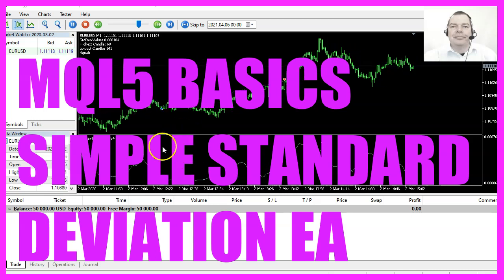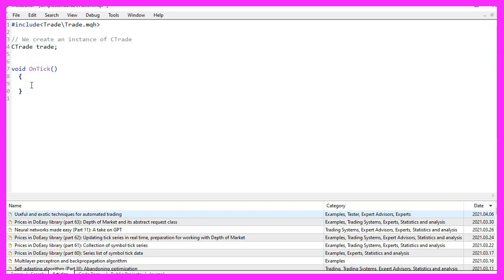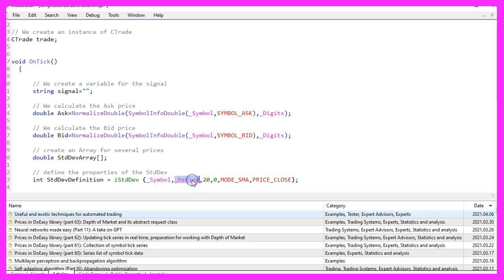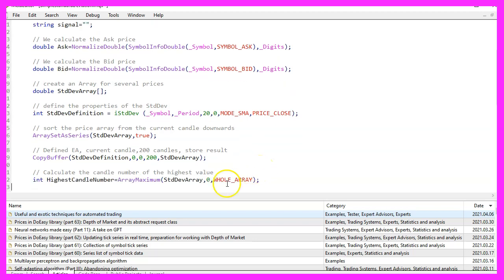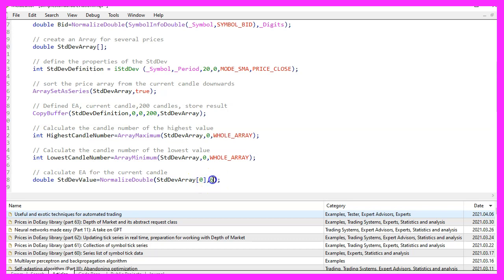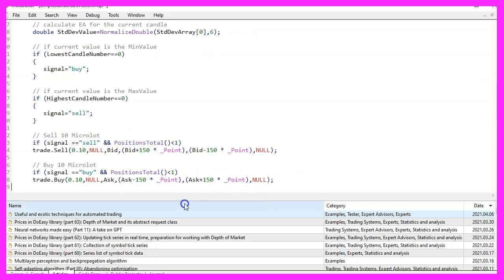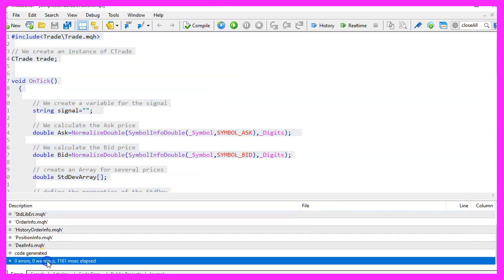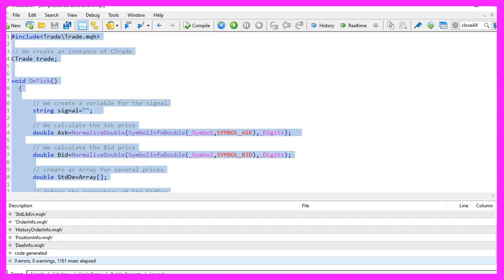LEARN MQL5 TUTORIAL BASICS - 111 SIMPLE STANDARD DEVIATION EA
With MQL5 for Metatrader5 we create an Expert Advisor for the Standard Deviation Indicator that can  open buy and sell trades based on the indicator values.

In this video, we are going to calculate the standard deviation value for two hundred candles, so let's find out how to do that with MQL5. To get started, please click on a little icon here or press F4 on your keyboard.

Now you should see the Metaeditor window and here you want to click on file, new file, Expert Advisor from template, continue. I will call this file simple standard deviation. Click on continue, continue and finish. Now you can delete everything above the ontick function and let's also remove the two comment lines here. We start with an include statement to include the file Trade.mqh. This one comes with some simplified trading functions. And we create an instance of the class Ctrade and call it trade. Inside of the ontick function, we want to create a variable for the signal.

But we are not going to assign any value, because we are going to calculate that later. Afterwards, we want to calculate the Ask price and the Bid price, that is done by using Symbolinfodouble for the current symbol on the chart, we use either symbol underscore, ask or underscore bid. And with normalize double and underscore digits, we make sure that we calculate the right number of digits behind the dot. Let's continue and create an array for the standard deviation Expert Advisor.

We can use the integrated function iSTDDEV for the current symbol on the chart and the currently selected period on that chart.

We want to calculate the results for twenty candles, without any shift for a simple moving average. That is why we use ModeUnderscoreSMA and the result should be calculated based on the close price. Now we use arrays set as series to sort our array from the current candle downwards.

And with copybuffer we fill our standard deviation array according to the definition that we have created here for buffer zero.

We start with the current candle zero and we will copy the values for two hundred candles. So let's actually write that in the comment. That makes it possible to now calculate the highest candle number by using array maximum. Array maximum will give us the largest element in our array and actually that is the candle number, not the value. We want to search in the standard deviation array starting from Candle zero and we want to search in the whole array. Let's also do that for the lowest candle number, that can be calculated by using array minimum.

The rest is the same and we need one more thing, and that is the standard deviation value for the current candle.

We get that one by using Normalize double for the standard deviation array. We want the value for candle zero with six digits behind the dot. Now we can check if the lowest candle number equals zero.

That would mean that the deviation value for candle zero is the lowest of two hundred candles. If that is the case we consider that to be a buy signal. So we assign the word buy to our signal. Otherwise, if the value for candle zero is the highest, that would mean we have a sell signal and now we assign the word sell to our signal. And if we have a sell signal and the return value for PositionsTotal is below one, that would mean that we have no open positions and a sell signal. And now we use trade.Sell to sell 10 Microlot. In the other case, if the signal equals buy and we also have no open positions, that's when we use trade.Buy and by 10 Microlot.

Finally we add a comment statement that will output the current deviation value, the number of the highest and the lowest candle and the calculated signal. That's about it, if this was too fast for you or if you have no idea what all the code here does, you maybe want to watch one of the other videos in the basic video series. Or maybe even the Premium Course might be interesting for you. You can find that one on our website. And that's also where we now have some offers for source codes for the basic videos like this one.

For now, please click on View, toolbar and press the compile button or press F7 on your keyboard.

You shouldn't get any errors here. And if that is the case, you can click on a little button here or press F4 to go back to Metatrader. And in Metatrader we click on View, Strategy tester or Control and R.

Please pick the new file simple standard deviation.ex5, mark the option for the Visual mode here and start your test. Here we are, the Expert Advisor is running. And as soon as one of those values here is for candle zero, we should see our first trade. That happened right now. So our little Expert Advisor is working as expected. And in this little video you have learned how to calculate the standard deviation value with MQL5. And you have coded it yourself with a few lines of code in the Metaeditor.